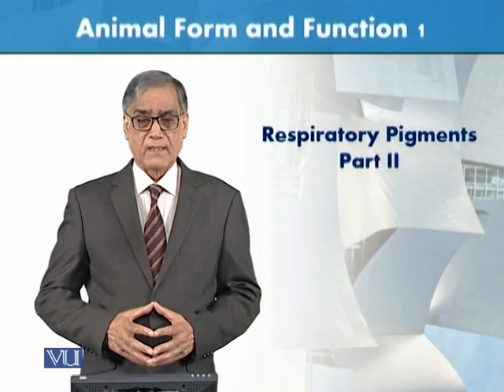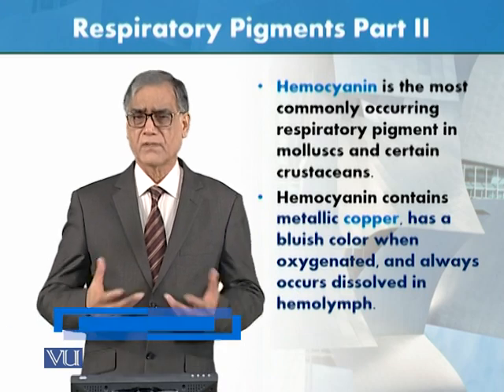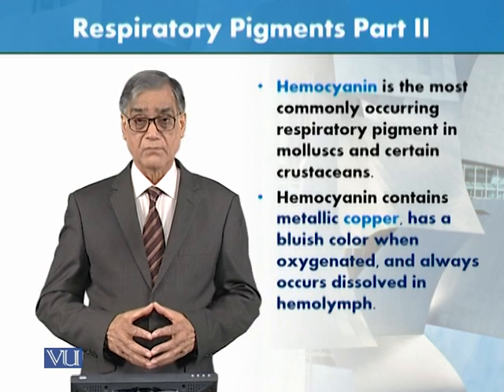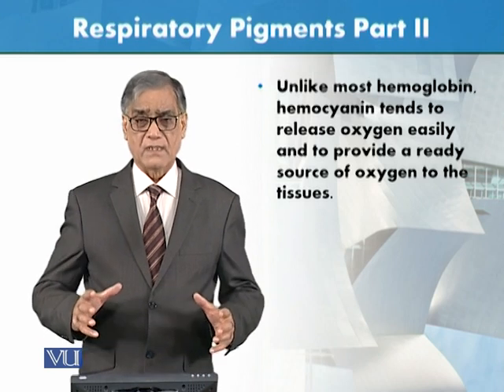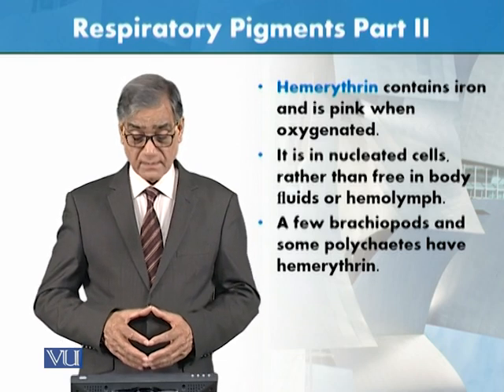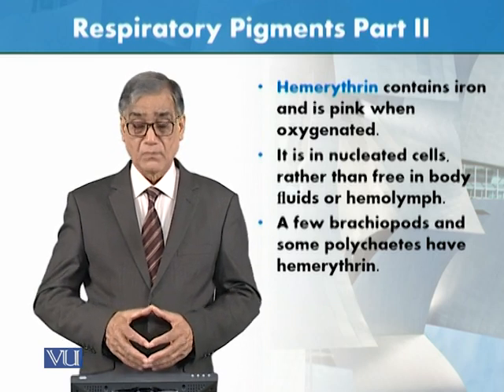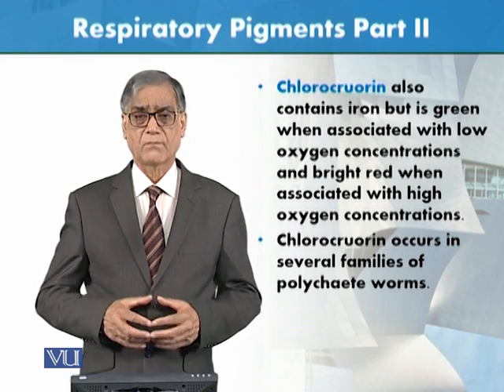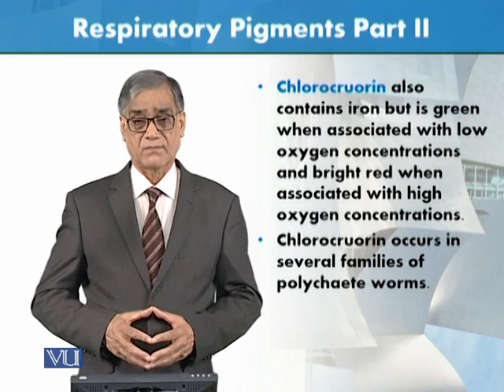Respiratory Pigments - Part 2 | Animal Form & Function 1 (Theory) | ZOO516T_Topic181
Topic181: Respiratory Pigments - Part 2,
By Dr. Javed Iqbal